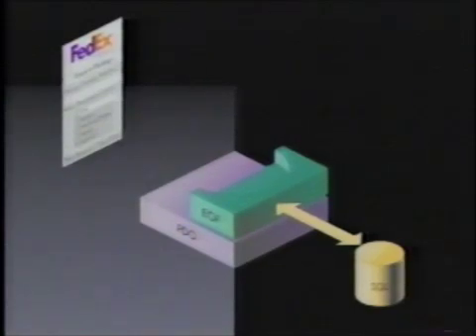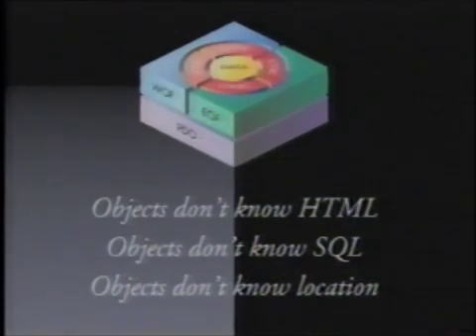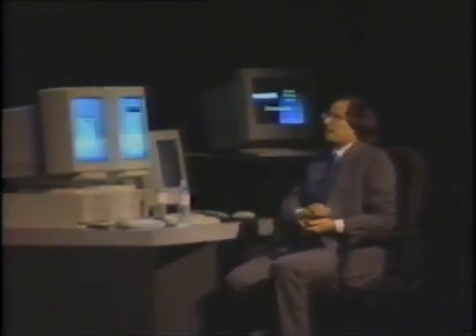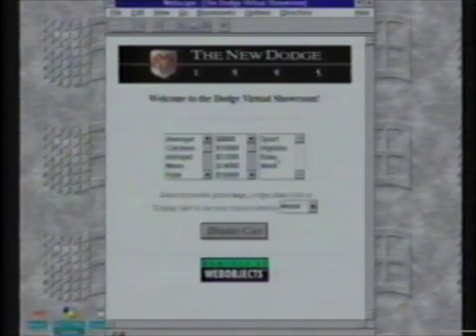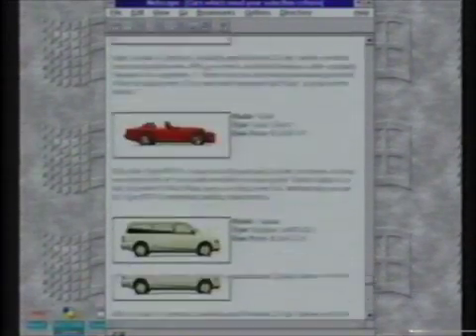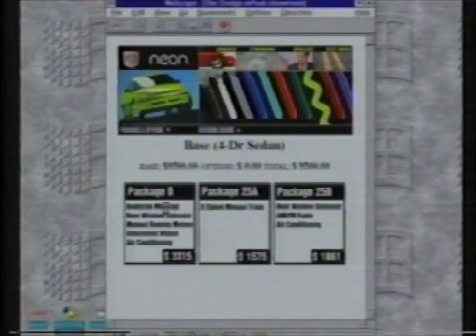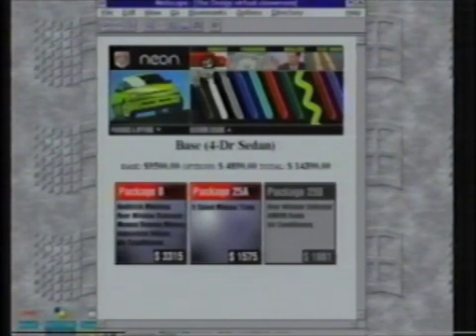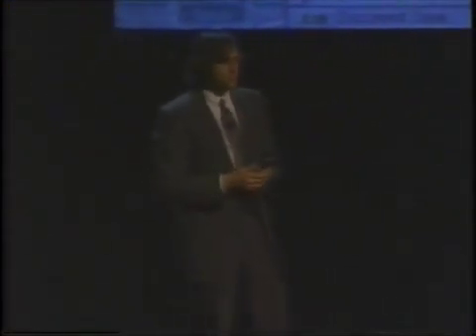"The Future of Objects, 4/5" at OpenStep Day 1995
From a VHS tape that I own. It's Steve Jobs doing a presentation: "The Future of Objects" for OpenStep Day at Object World on August 14, 1995. Fifty minutes total running time.